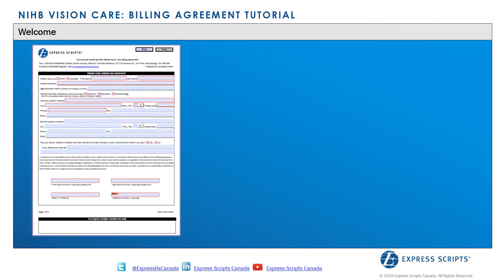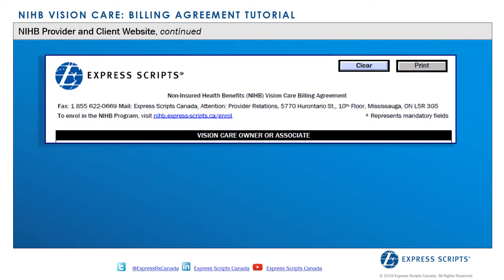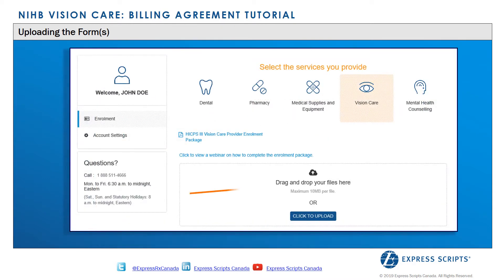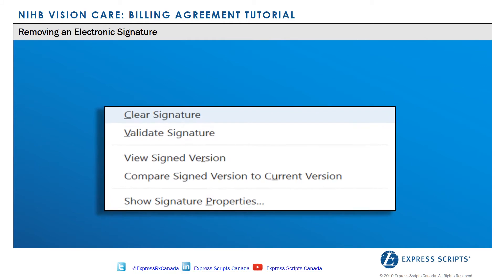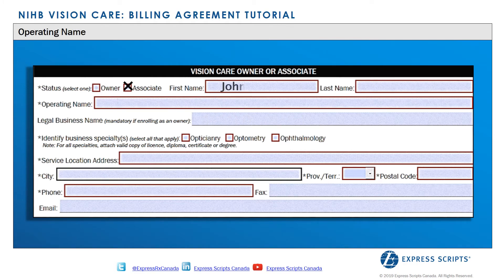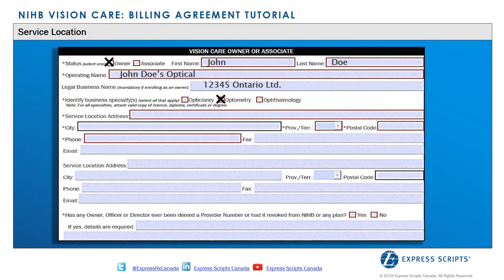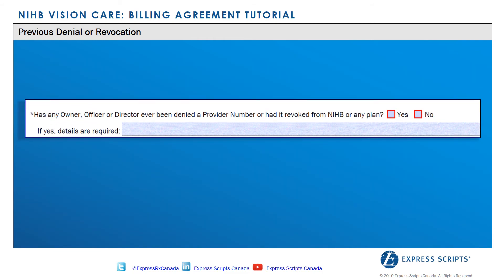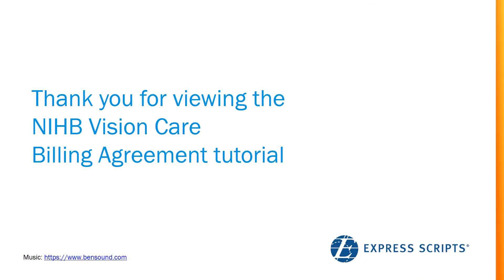NIHB VC Billing Agreement Tutorial